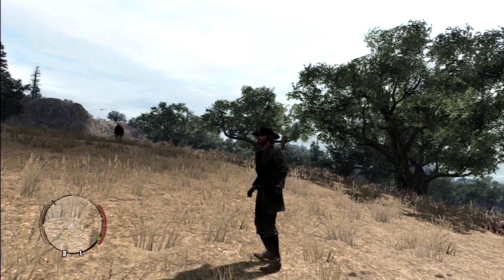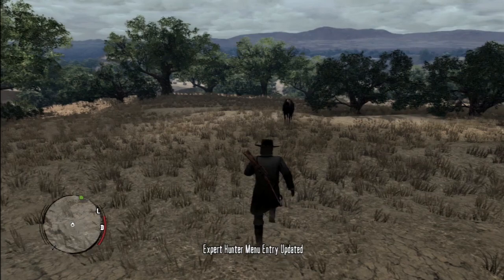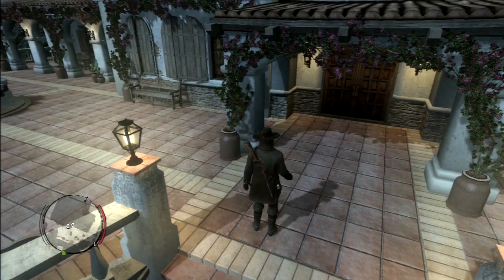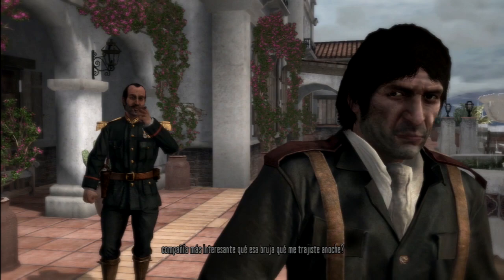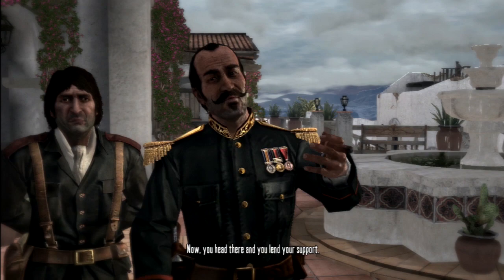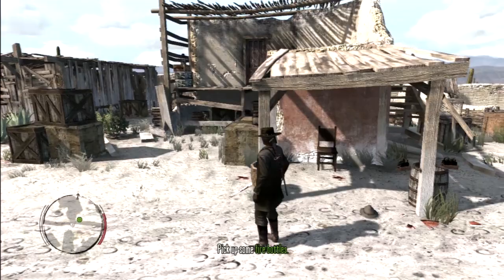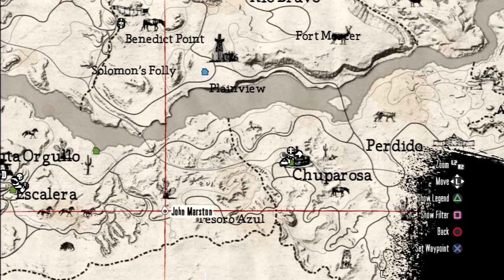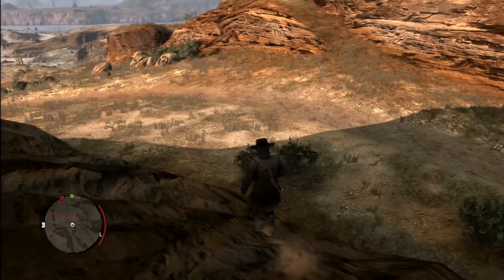RED DEAD REDEMPTION Ep 23 - "Yeee HAW Fire Bombs!!!" (Gameplay Walkthrough)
Leave A LIKE on this video or we're gonna duel at HIGH NOON!!!

Note: Episodes 21-24 my microphone might be a bit lower than normal.  Don't worry I'll fix it!

John Marston is a former outlaw looking for an all new life in 1911 America. When corrupt government agents threaten his and his family's freedom, Marston is sent across the American West to help uphold the law and to achieve redemption. His job is to kill or capture his former gang members, including his old friends and gang partners such as Bill Williamson and Dutch Van Der Linde. He must do this or his family will pay the ultimate price.

Processor:  Intel® Core™ i7 4930K Processor (6x 3.40GHz/12MB L3 Cache)
Cooling:  Corsair Hydro Series H60 Liquid CPU Cooling System

Memory:  32 GB DDR3-1600 Memory Module-Corsair Vengeance

Video Card:  NVIDIA GeForce GTX 780 3GB

Motherboard:  MSI X79A-GD45 Plus-- 5x PCI-E x16, and 6x SATA 6Gb/s

Power Supply:  750 Watt - Corsair RM750 - 80 PLUS Gold

Primary Hard Drive: 240 GB Corsair Force GS SSD